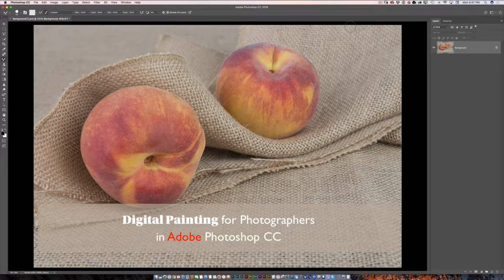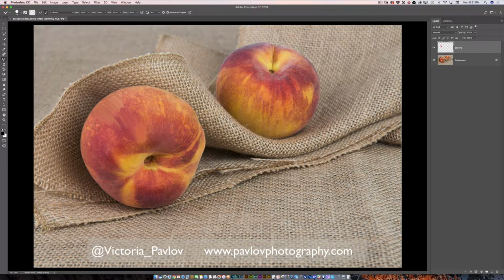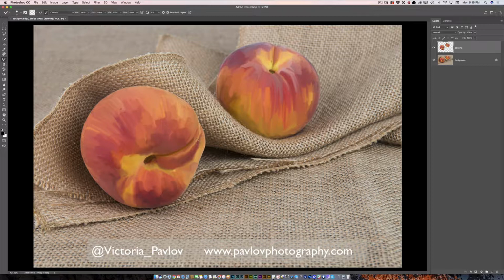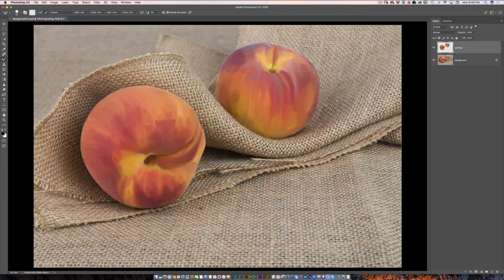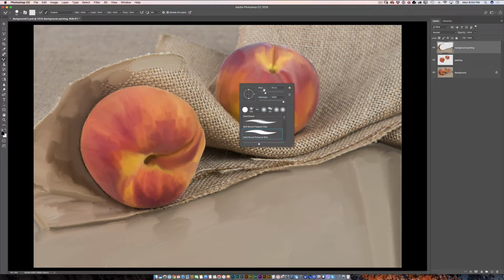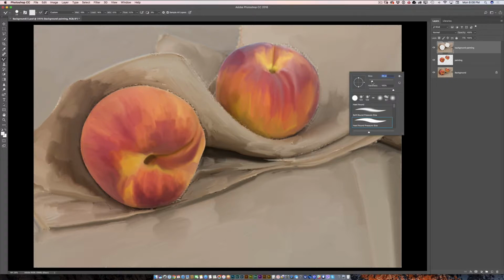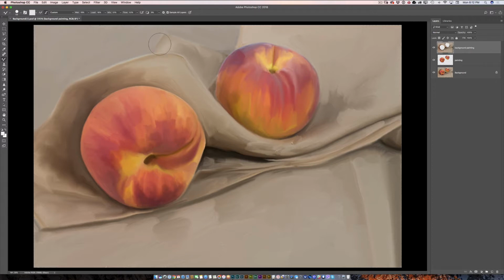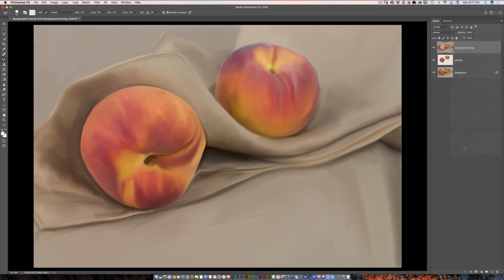Digital Painting for Photographers in Adobe Photoshop CC